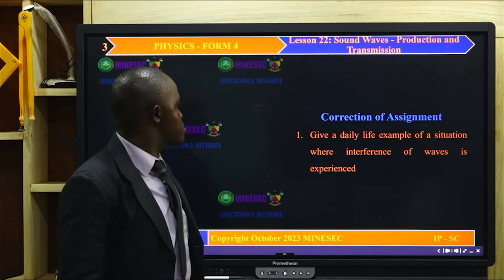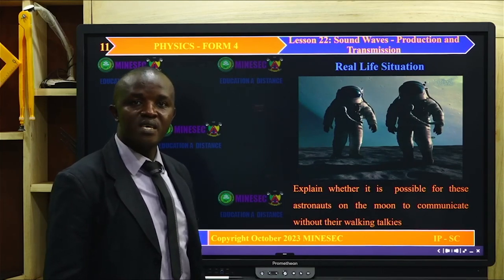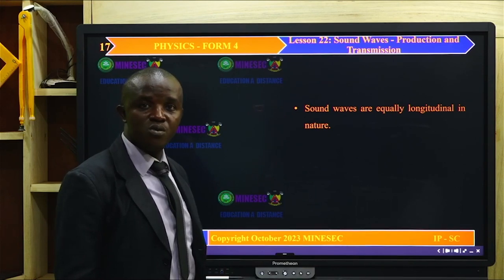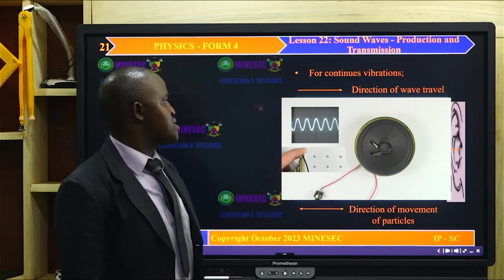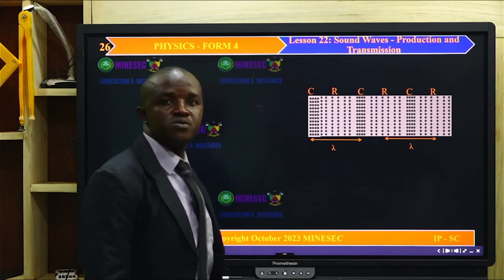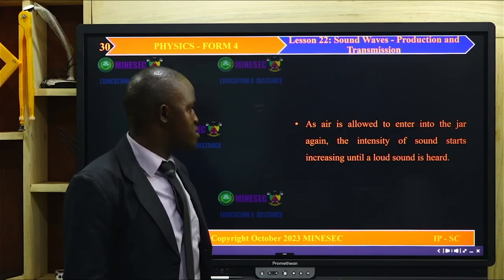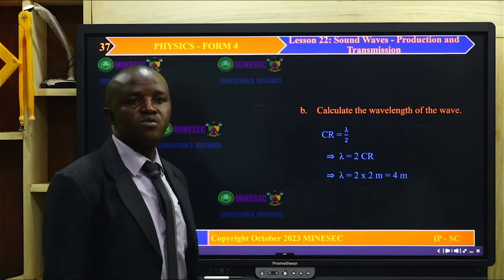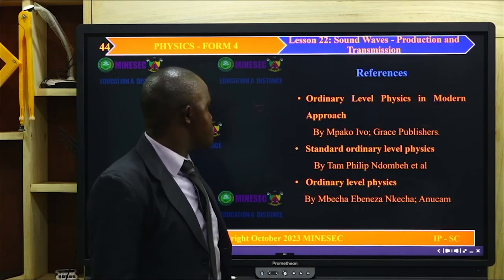IP-SC PHYSICS Form 4 Lesson 22 Sound Waves Production and Transmission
PHYSICS Form 4 Lesson 22 Sound Waves   Production and Transmission

00:00 Introduction
01:20 Correction du devoir
04:32 Situation de vie
05:25 Activité d'apprentissage
26:51 Resumé
28:10 Exercices d'application